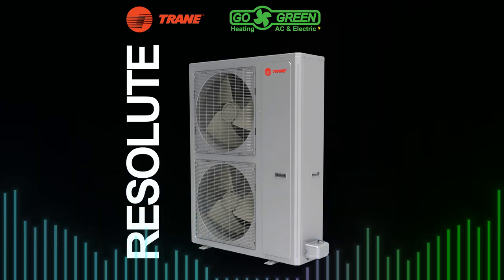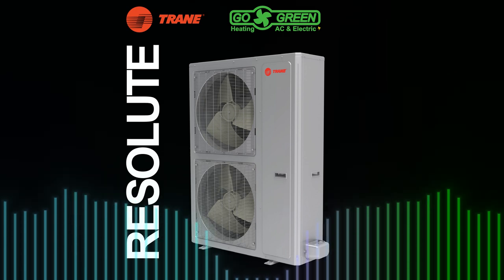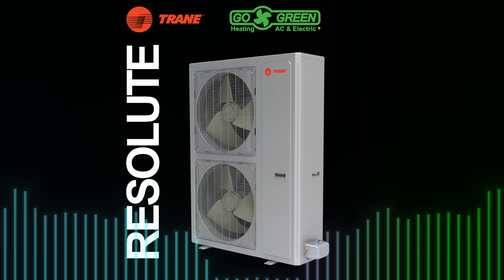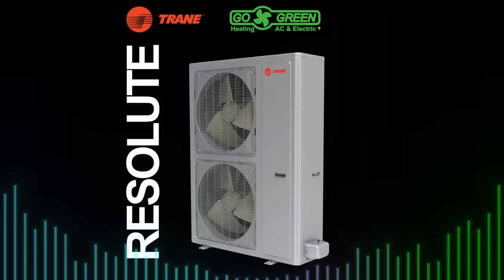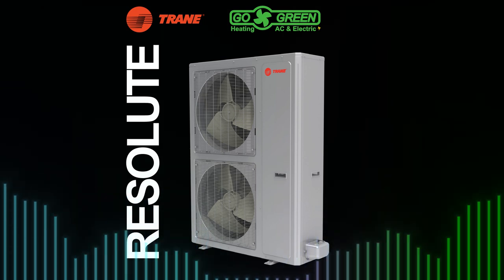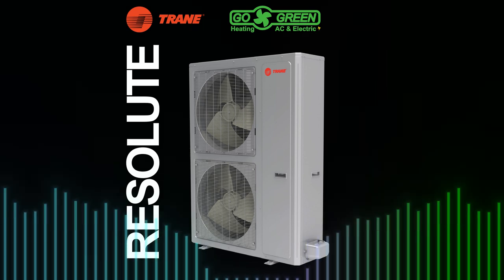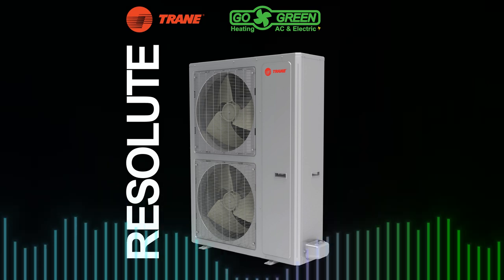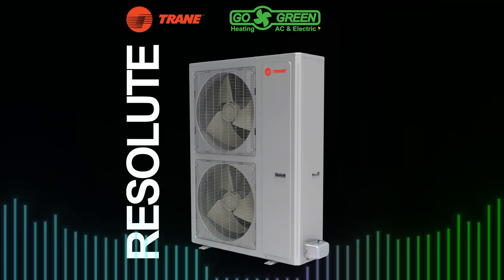Resolute heat pumps and air handler units from Trane!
🌟 Year-Round Comfort Starts Here! 🌟

Go Green Heating, AC & Electric is excited to offer the new Resolute heat pumps and air handler units from Trane!

✅ Heat in the coldest winters (as low as -22°F!)
✅ Cool during summer heat waves
✅ Energy-efficient & eco-friendly
✅ Smart-home ready for ultimate convenience
✅ Quiet & flexible for any space

With the Resolute system, you’ll enjoy reliable comfort in every season while saving energy and reducing your carbon footprint. 🌿💡

🍁 Why Choose Go Green Heating AC & Electric?
✅ Licensed Experts: Proudly serving Seattle since 2016 with quality installations.
✅ Eco-Friendly Solutions: Reduce your carbon footprint while maximizing comfort.
✅ Professional Design: Our systems fit seamlessly into any home’s aesthetics.

📞 Thinking of upgrading your heating system? to explore our energy-saving solutions. Don’t miss out on Instant Rebates, including the $6,000 Oil to Electric REBATE!

🌬️ Turn your home into a winter-ready haven with Go Green Heating, AC & Electric!